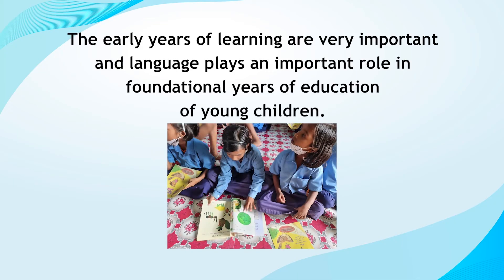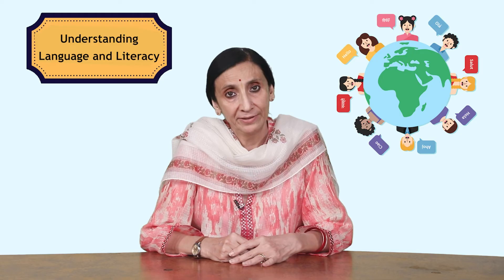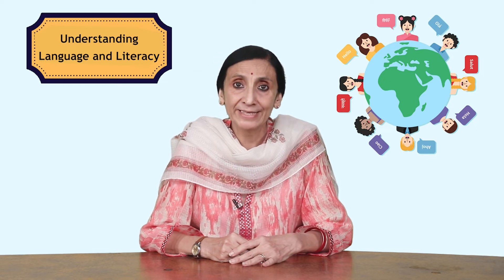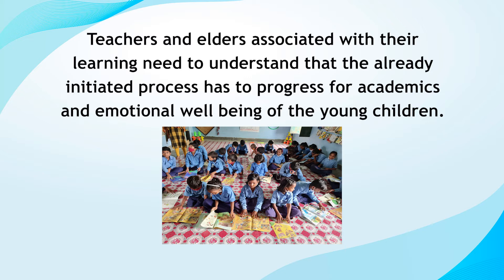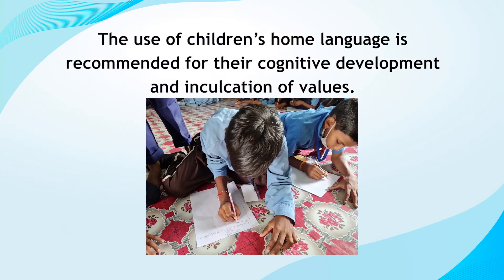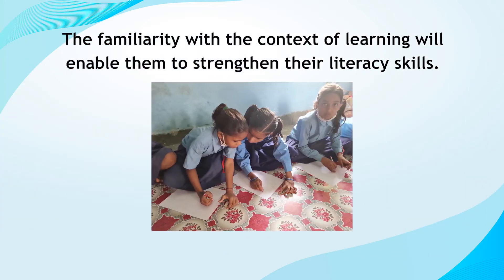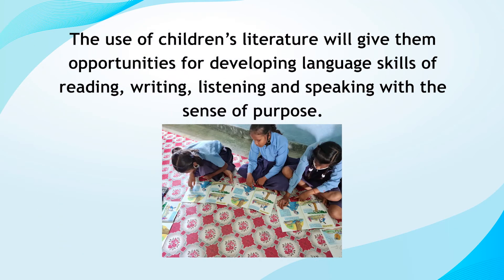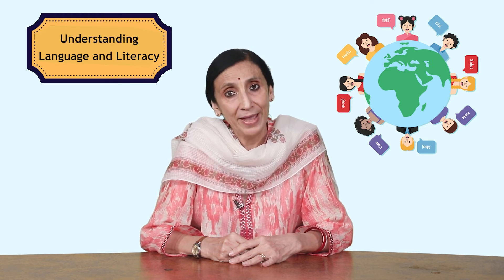Understanding Language and Literacy